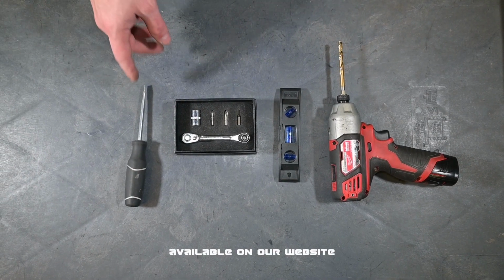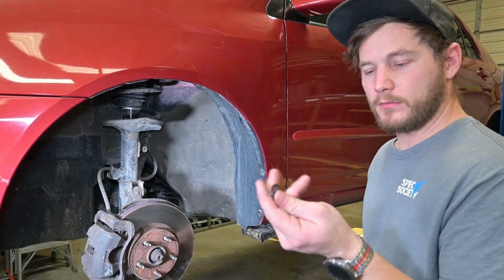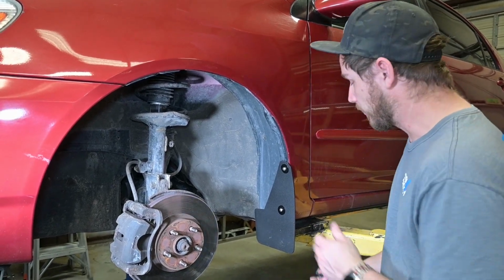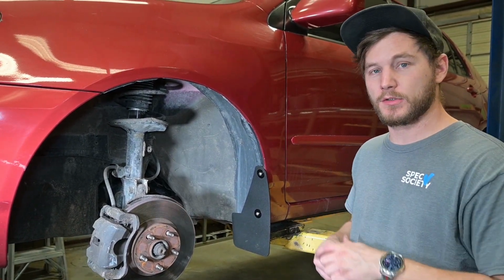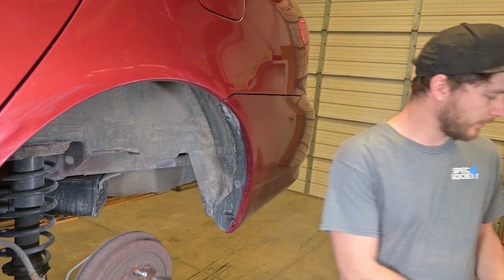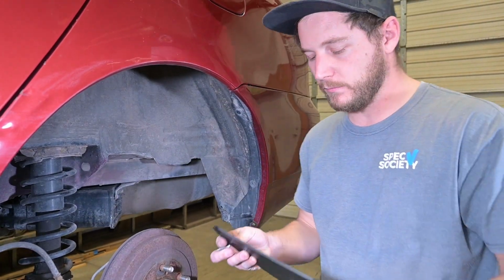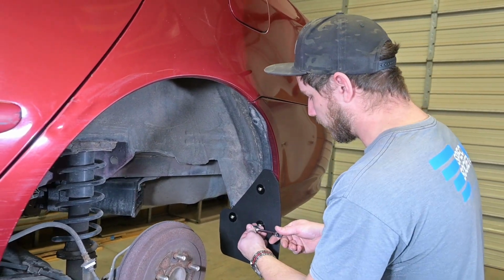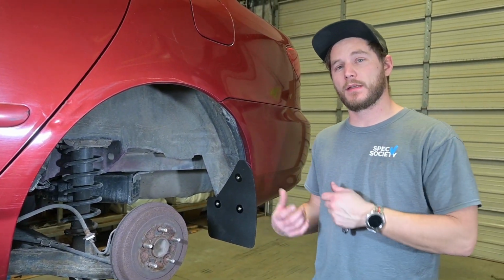2003-2008 Toyota Corolla: How to install Rokblokz Mud Flaps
Learn how to easily install mud flaps on the 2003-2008 Toyota Corolla (E120). In this step-by-step video tutorial Caleb walks you through the process of preparing the installation area, and attaching the flaps using the proper tools and hardware. Whether you're a seasoned DIY enthusiast or a first-time mud flap installer, this guide will help you get the job done quickly and correctly. Keep your Corolla looking great and protect it from road debris with this essential upgrade. Watch now!"
If you are interested in picking up a set for yourself Check them out here: